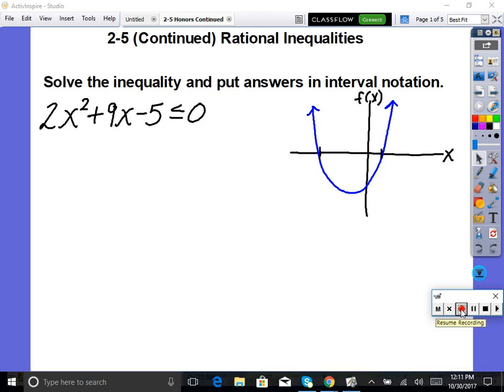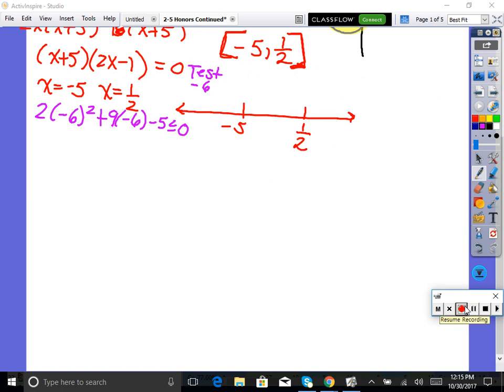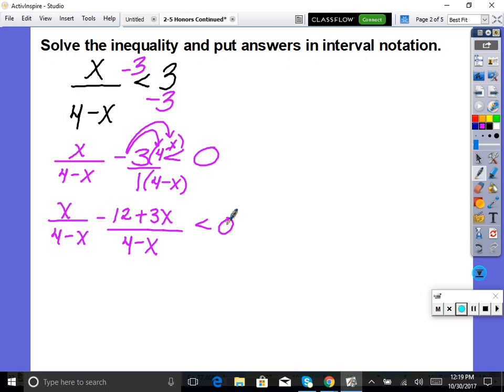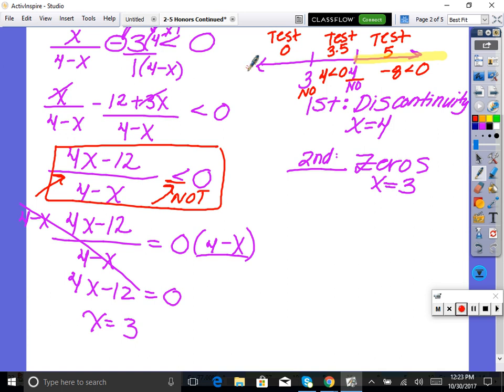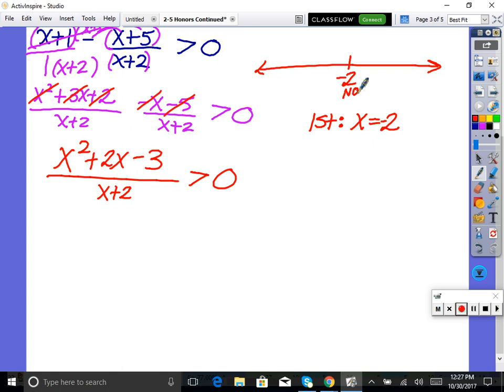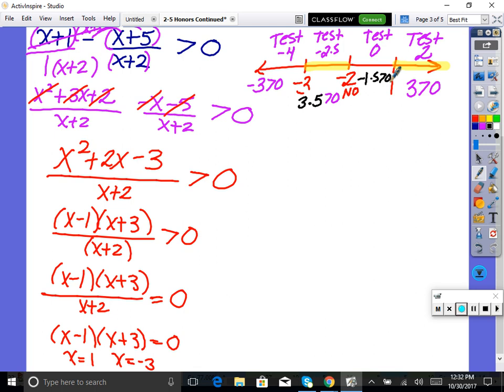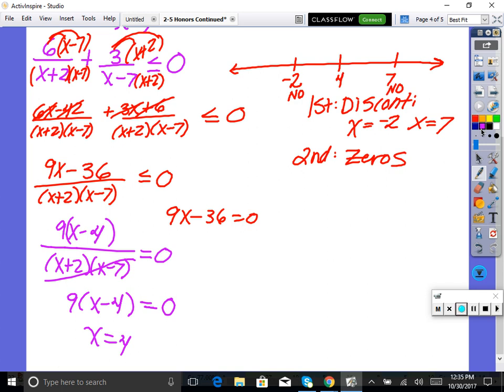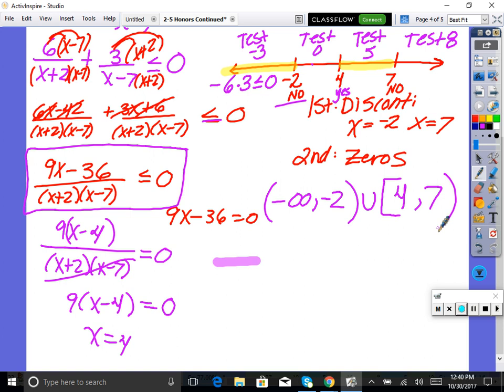2-5 Solving Rational Inequalities